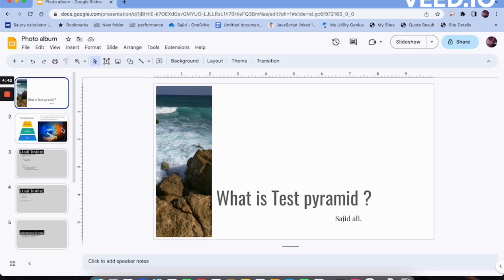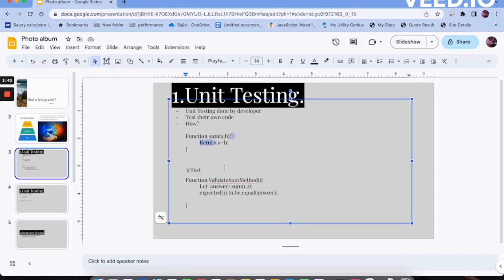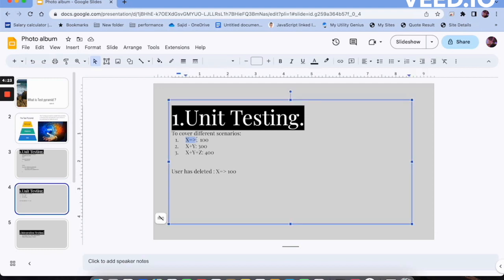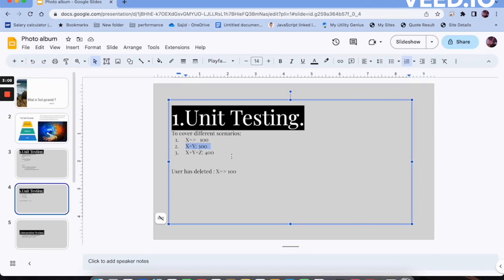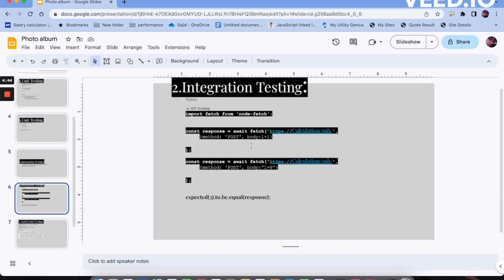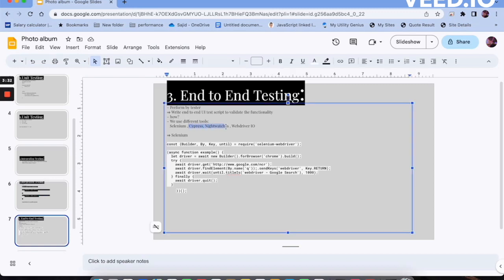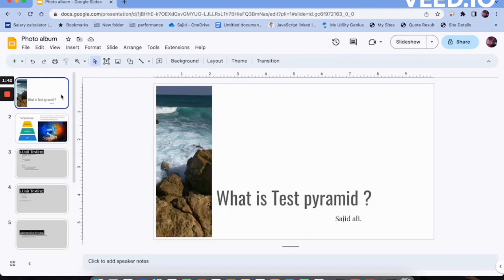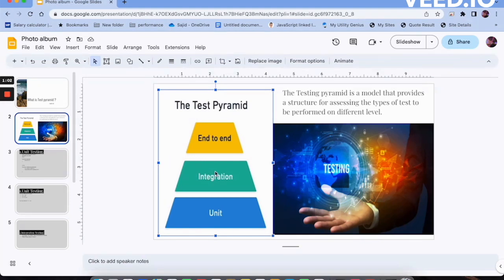What is the Test Pyramid 🤔? | Should the tester be involved in Unit testing? | SDET Interview Que.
In this video, you will learn about the test pyramid.